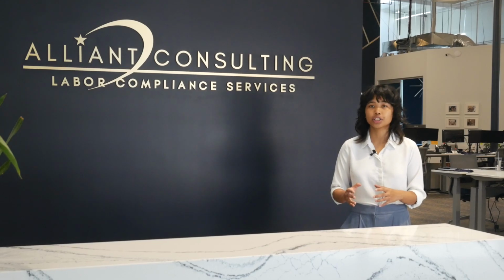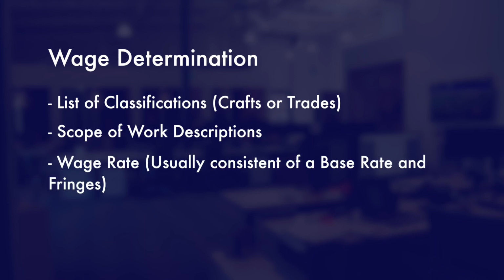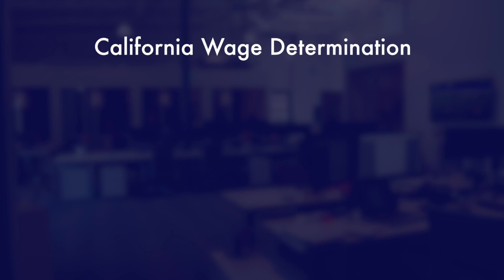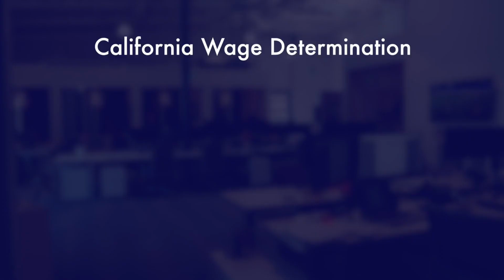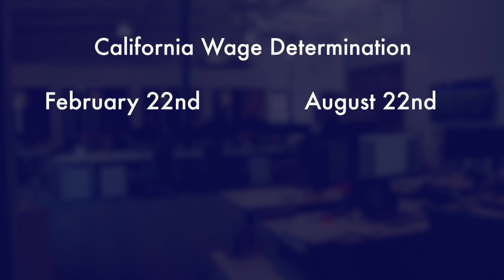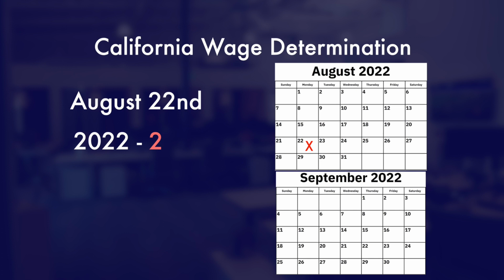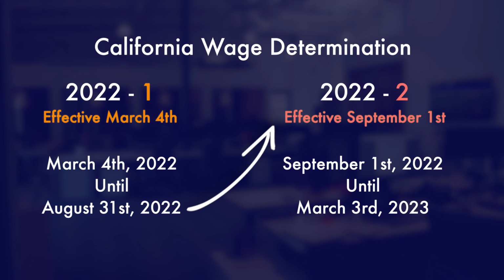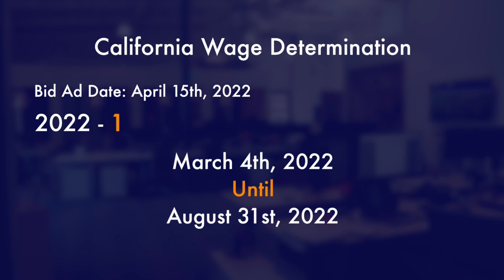How to Pull a Wage Determination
In continuation with our Frequently Asked Questions Series, our newest video answers the question "How Do I Pull a Wage Determination?" This video covers everything you need to know from classifications to the full determination process.

The information presented in this video may not be completely comprehensive and is not intended to amend, interpret, or make specific any existing law or regulation for the purposes of complying with prevailing wage. Any opinions expressed are solely those of the author/speaker and are not necessarily the official position of the governing law, agency, its Director, or any related public entity. It is not intended as legal advice, and does not guarantee any outcome in specific enforcement or coverage proceedings within the governing jurisdiction. You are urged to obtain legal consult for full confirmation.